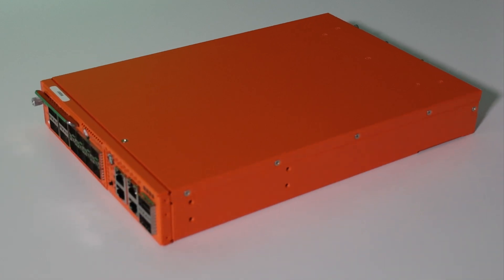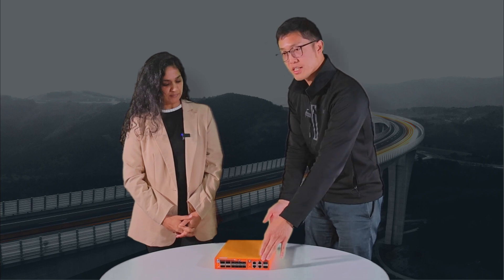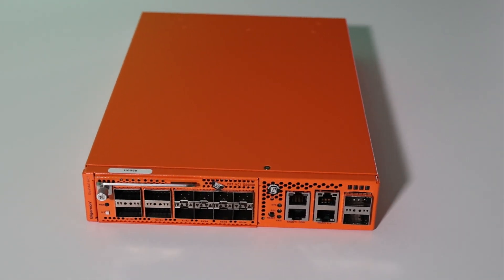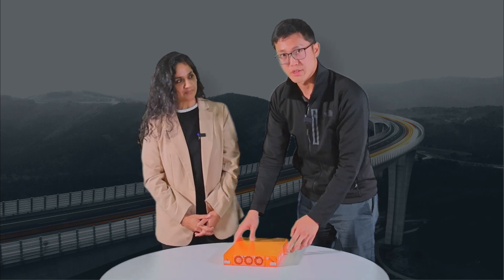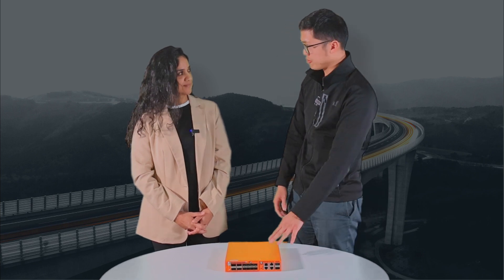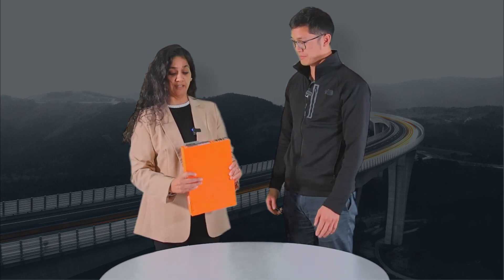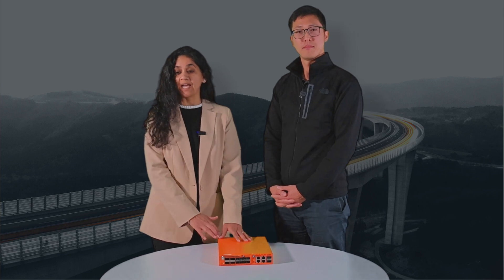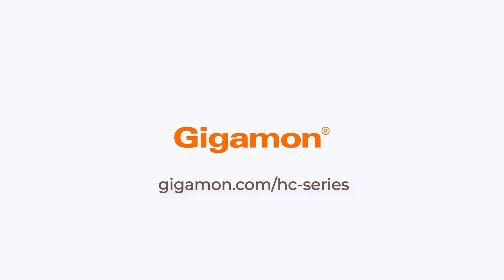What’s in the Backpack? Introducing GigaVUE-HCT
A quick introduction to the Gigamon GigaVUE-HCT appliance delivered as a compact mobile, edge, and tactical deployment unit for always “on-the-go” customers looking for comprehensive traffic and security intelligence.